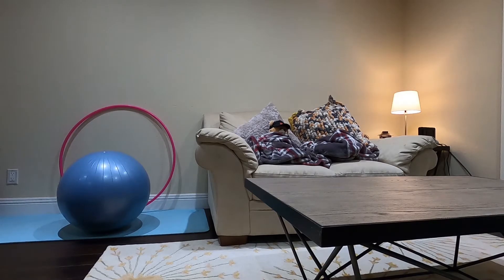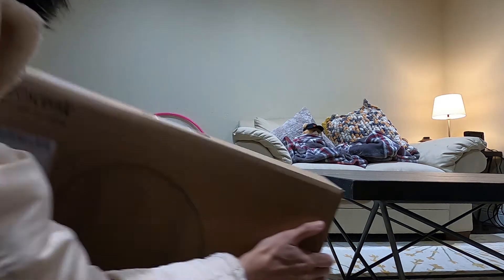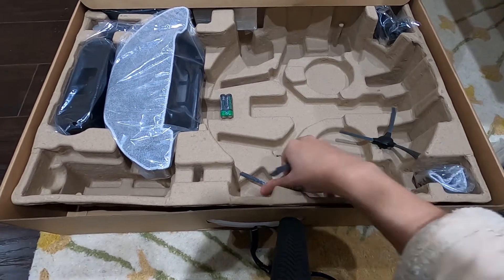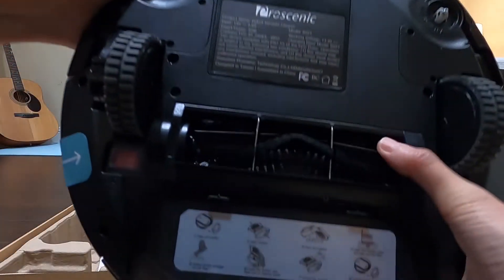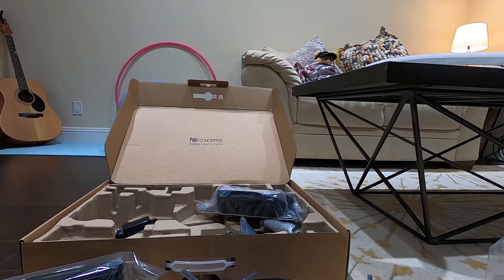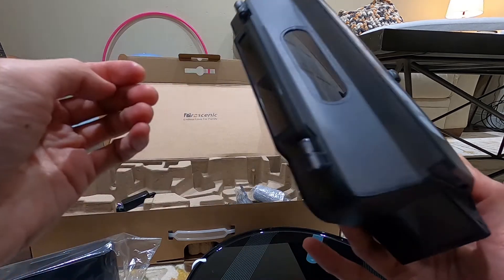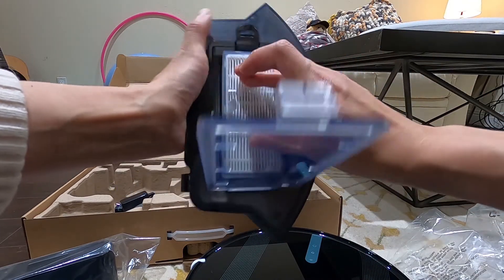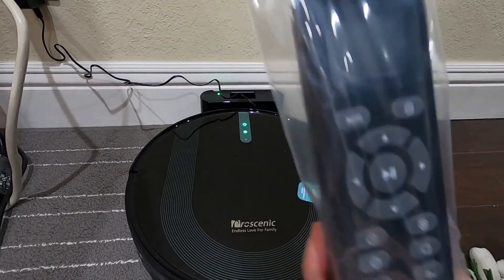What will Mandy unbox next? Goodbye Roomba and hello...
SPOILER
-Proscenic robot vacuum cleaner!